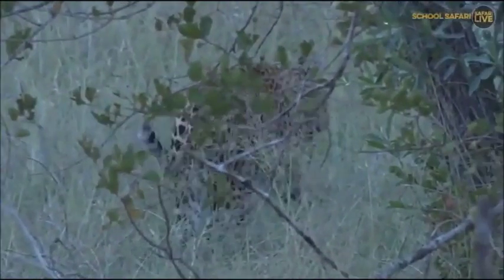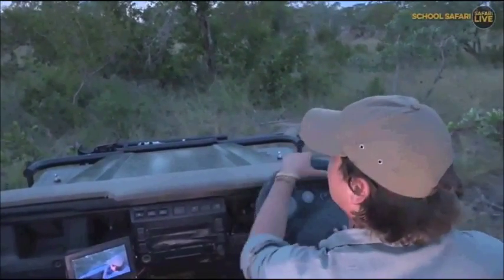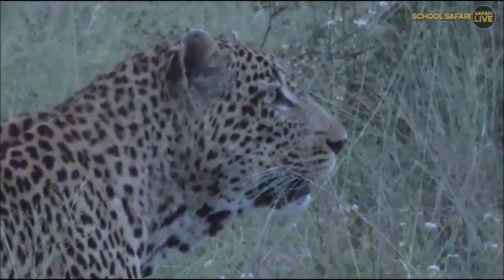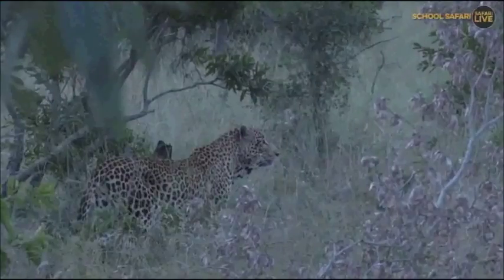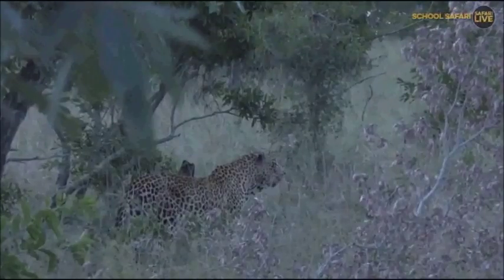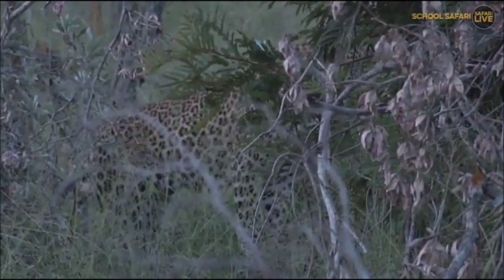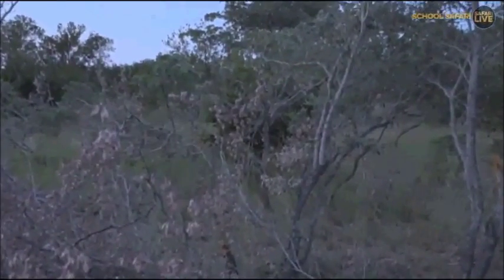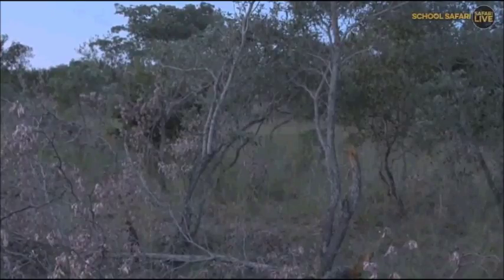Safari Live : Tingana Male Leopard on drive this evening with Brent March 20, 2018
Courtesy of WildEarthTV, Djuma Game Reserve, Safari Live, Chitwa Chitwa Private Game Reserve and Safari Live